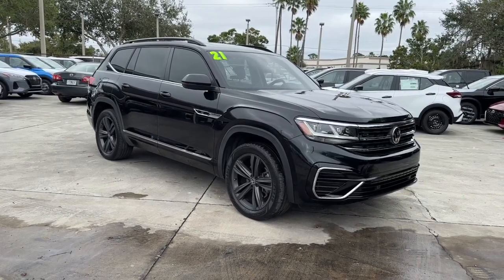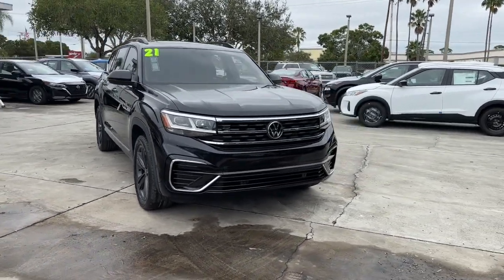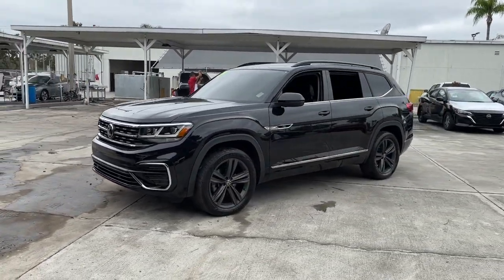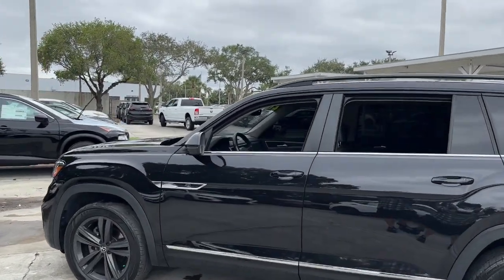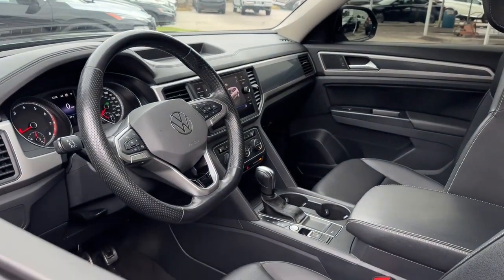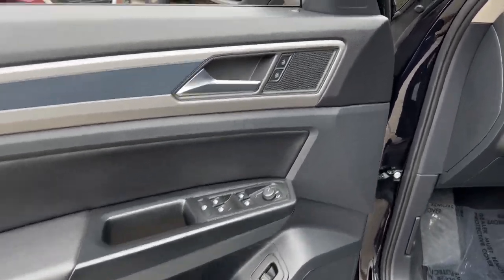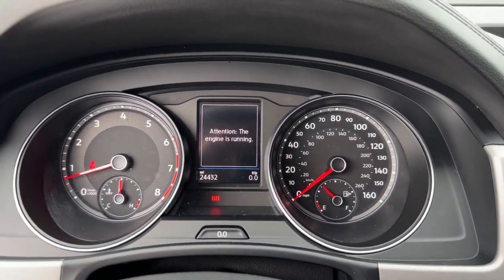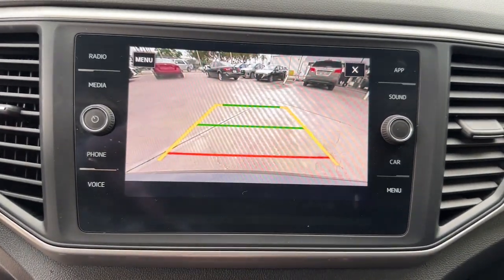2021 Volkswagen Atlas Vero Beach, Fort Pierce, Sebastian, St. Lucie Melbourne, FL P4713B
Deep Black Pearl Used 2021 Volkswagen Atlas 3.6L V6 SE w/Technology R-Line available at Sutherlin Nissan Vero Beach. Servicing the Fort Pierce, Sebastian, St. Lucie, and Melbourne Florida area.

#{MAKE}
#{MODEL}
2021 Volkswagen Atlas 3.6L V6 SE w/Technology R-Line - Stock#: P4713B

Deep Black Pearl 2021 Volkswagen Atlas 3.6L V6 SE w/Technology R-Line PANORAMIC SUNROOF FWD 8-Speed Automatic with Tiptronic 3.6L VR6 4-Wheel Disc Brakes 6 Speakers ABS brakes Automatic temperature control Exterior Parking Camera Rear Forward collision: FCW w/Autonomous Emergency Braking mitigation Front Bucket Seats Front dual zone A/C Front fog lights Fully automatic headlights Heated Comfort Front Bucket Seats Low tire pressure warning Panoramic Sunroof Panoramic Sunroof Package Power driver seat Power Liftgate Radio data system Rear air conditioning Speed control Steering wheel mounted audio controls Towing Package Traction control Wheels: 20 Twin 5-Spoke Dark Graphite Alloy.Odometer is 12753 miles below market average!If you dont shop Sutherlin youll pay too much! Prices DO NOT include the cost of Certification. Add $1995.00 for Certified vehicles.